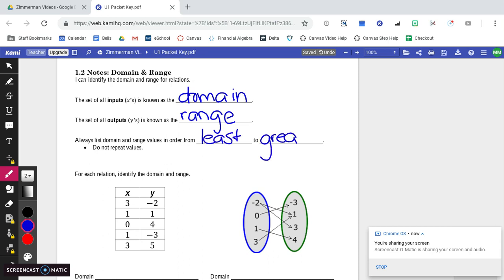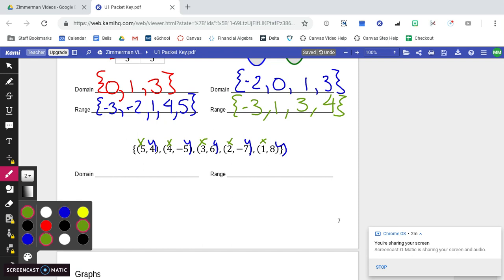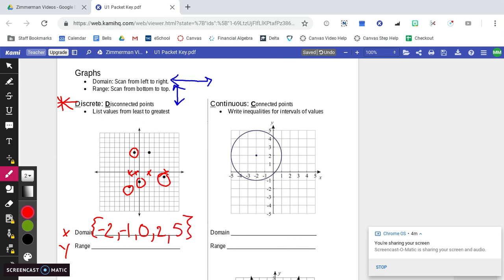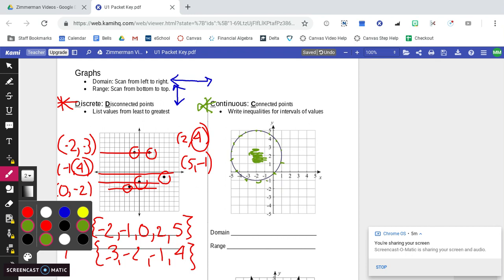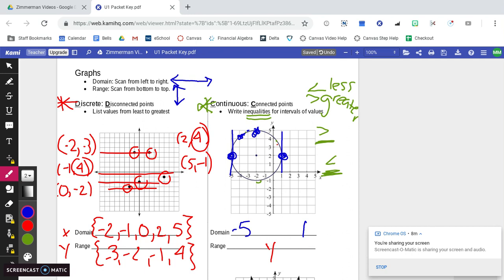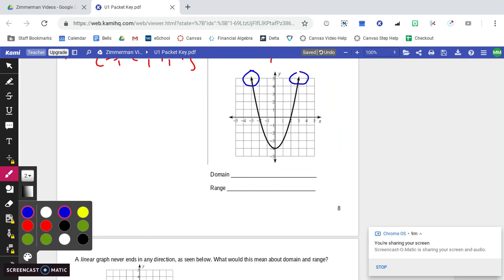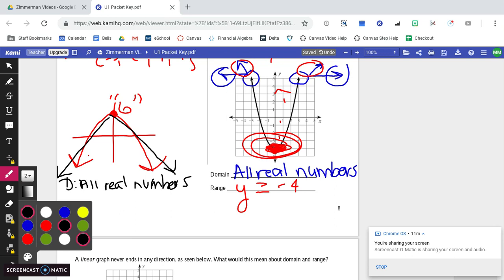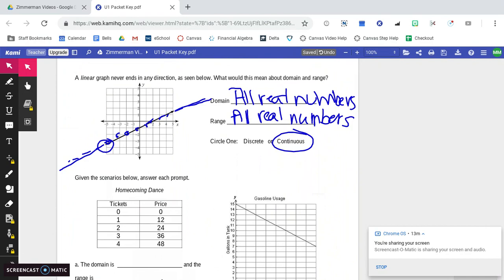1.2 Domain & Range Notes (Part 1)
1.2 I can identify the domain and range for relations.